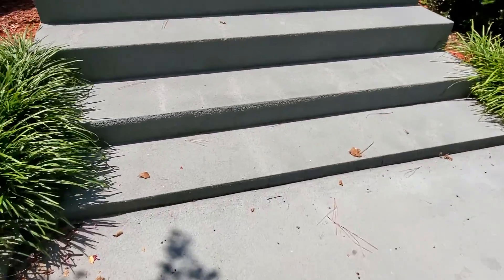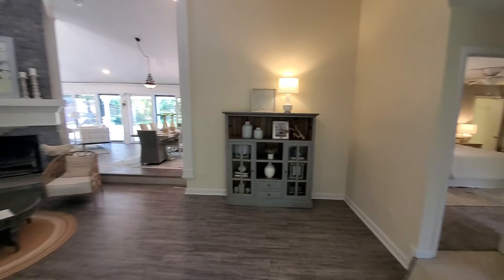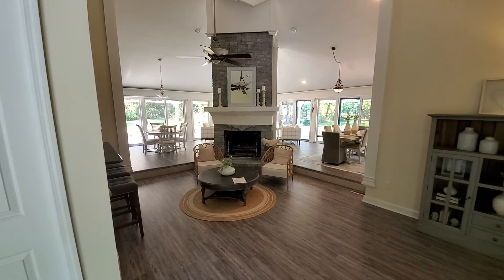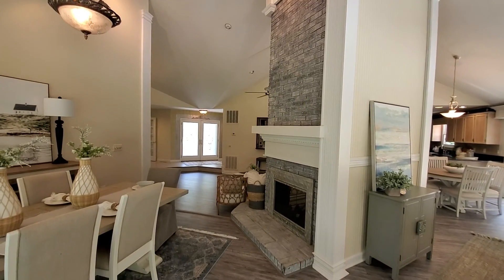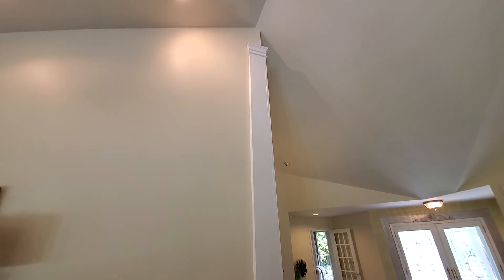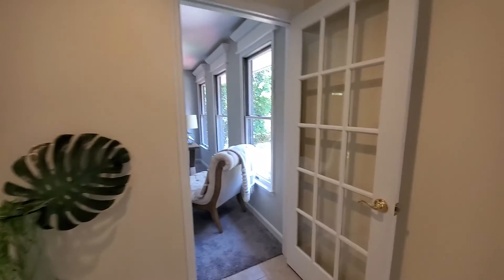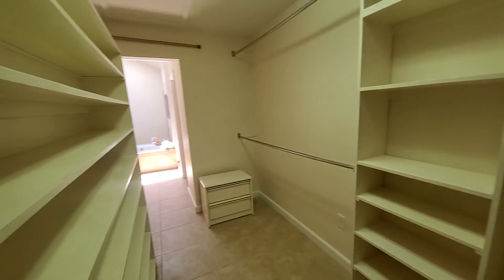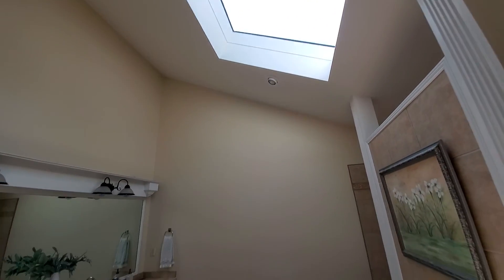1542 Corcus Ferry Road